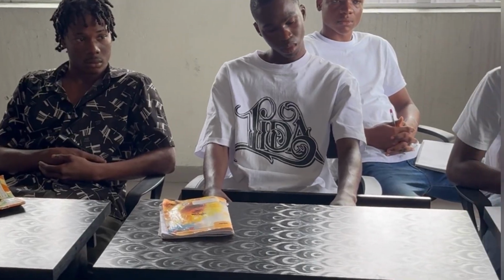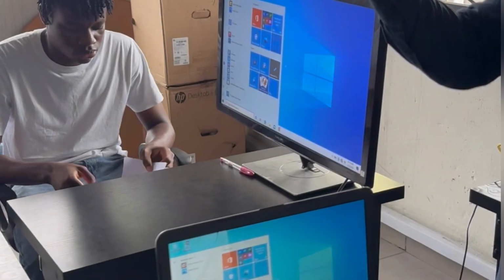Computer Hardware Training | Students Get Hands-On Practical Experience | Dementorworld Tech!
Computer Hardware & Maintenance Training at Dementorworld Tech!

Today, our students took another step forward by working directly with computer hardware, identifying components, practicing safe disassembly techniques, and gaining the hands-on experience every successful computer technician needs.

At Dementorworld Tech, we don’t just teach theory—we build confidence through practical learning. Every session is designed to prepare students for real-world computer repair, IT support, and hardware maintenance.

📚 In this lesson:

✅ Practical computer hardware training
✅ Component identification and handling
✅ Safe disassembly techniques
✅ Hands-on student participation
✅ Professional repair skills in action

💬 Question of the Day:
If you had the opportunity to learn one computer repair skill, what would it be?